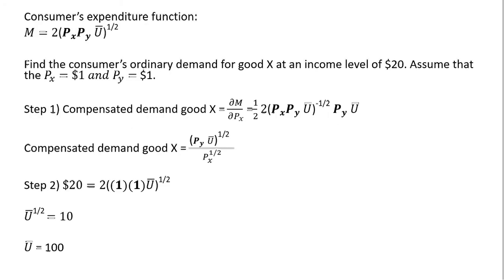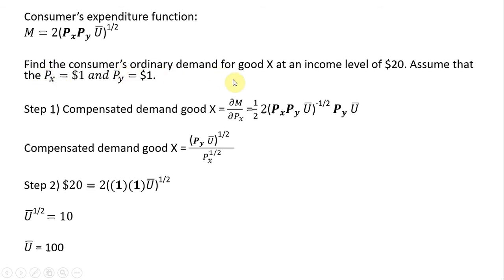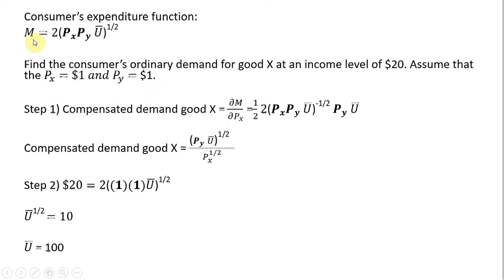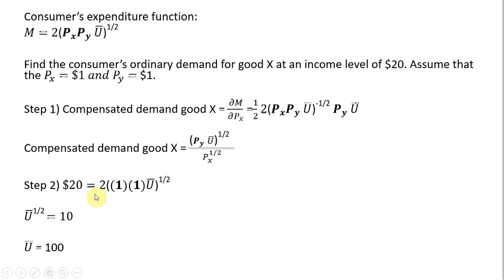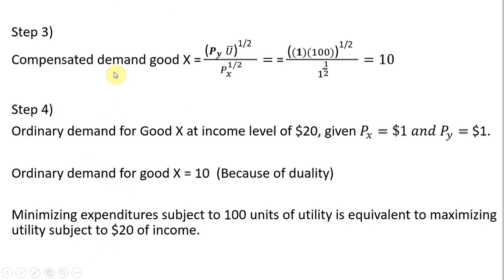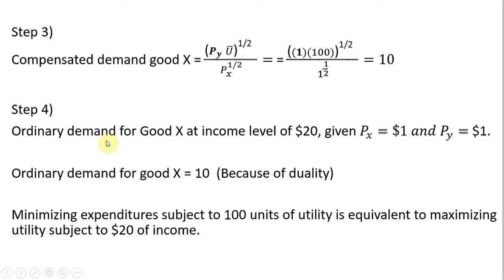Consumer's Expenditure Function: Solving for Compensated and Ordinary Demand